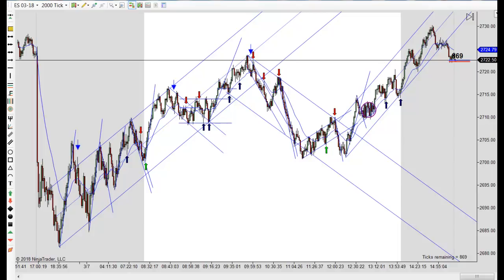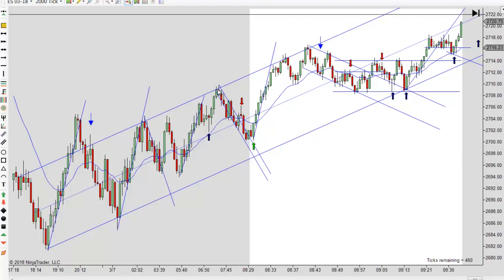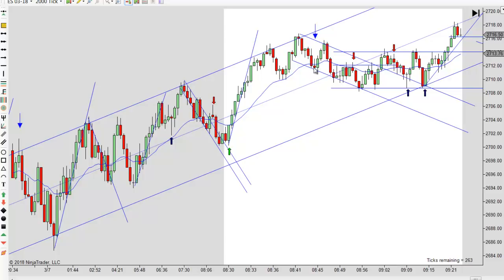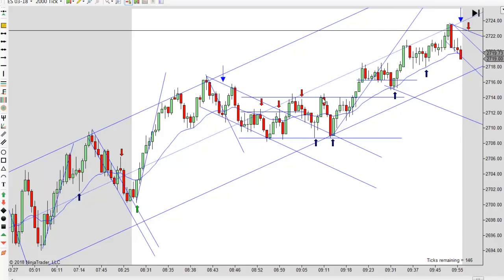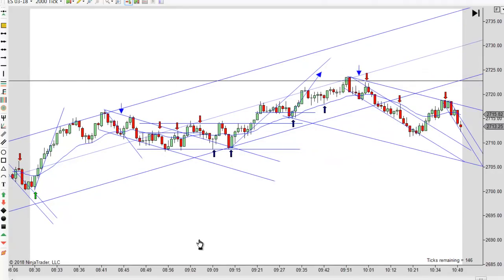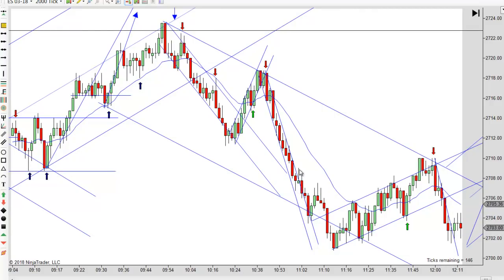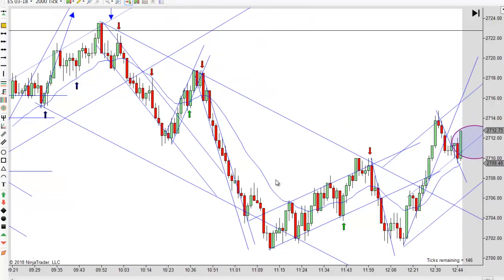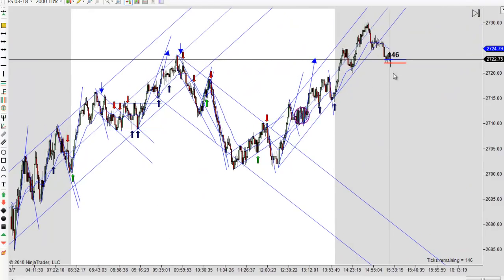Learn to Day Trade With Price Action 03-07-2018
Day trading techniques using price action and no indicators. Futures, stocks and forex trading contains substantial risk and is not for every investor. An investor could potentially lose all or more than their initial investment. Risk capital is money that can be lost without jeopardizing ones’ financial security or life style. Only risk capital should be used for trading and only those with sufficient risk capital should consider trading. Past performance is not necessarily indicative of future results. Our full risk disclosure can be found